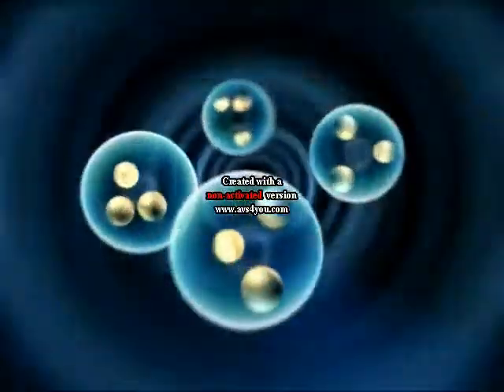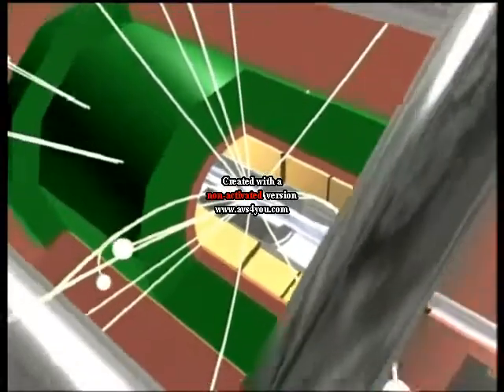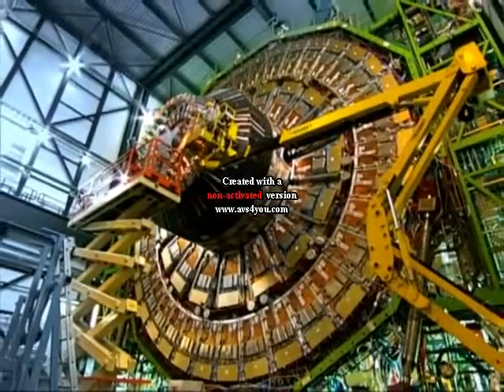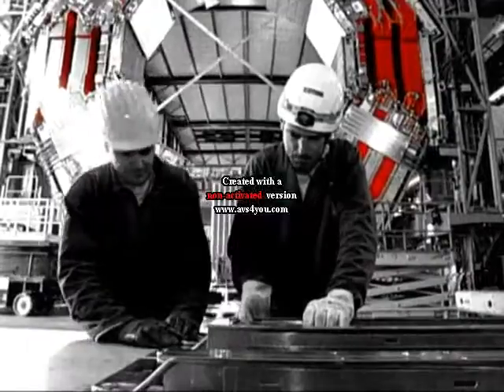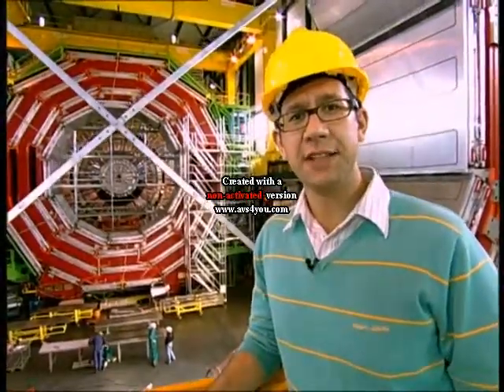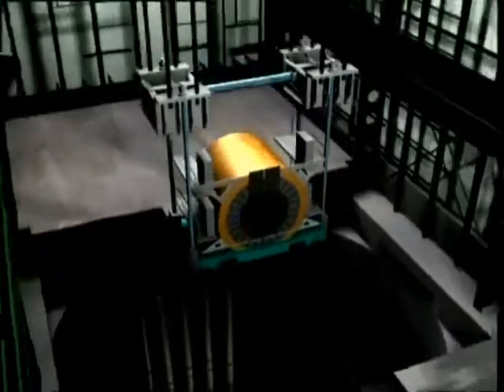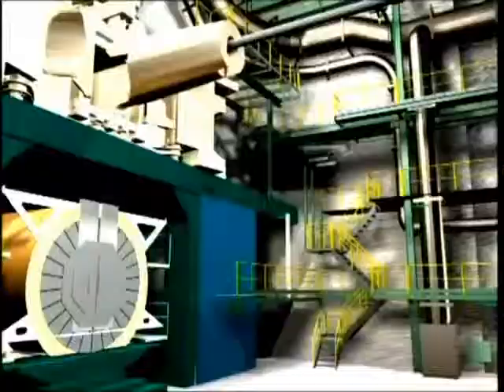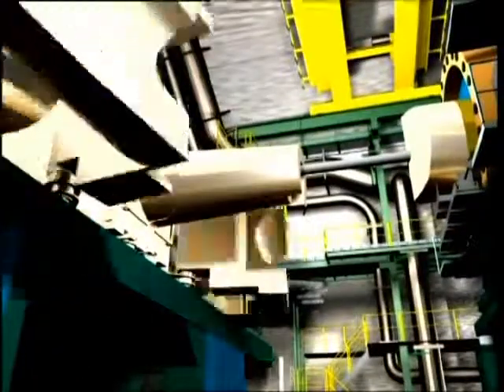Smashing atoms at CERN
Paul Tadich travels to the Large Hadron Collider at CERN to explore how scientists from around the world will unravel the secret of what matter is made of.